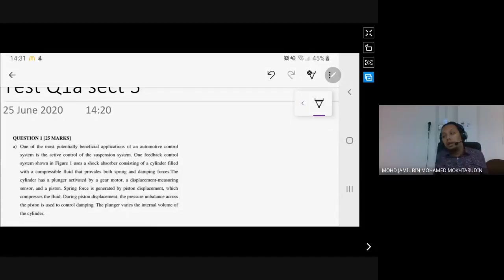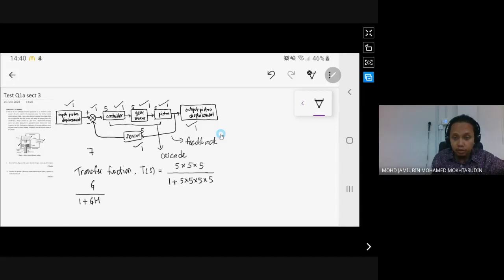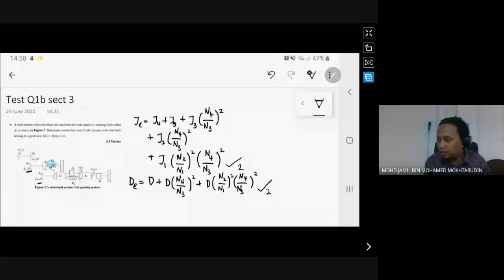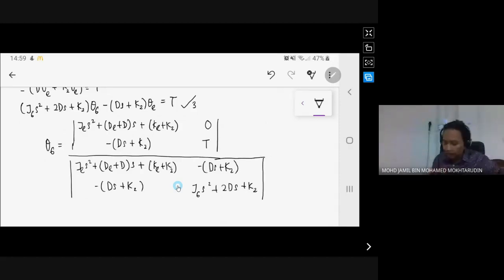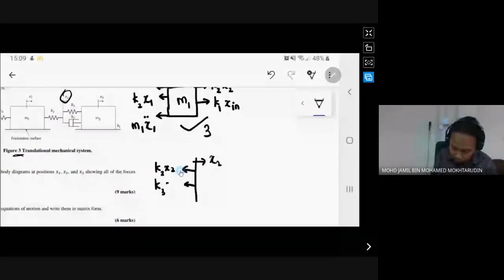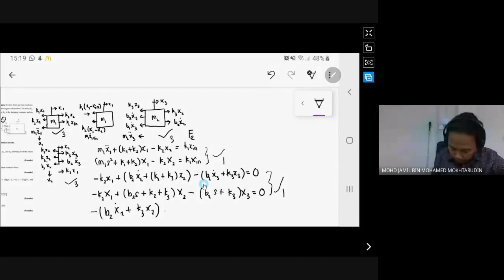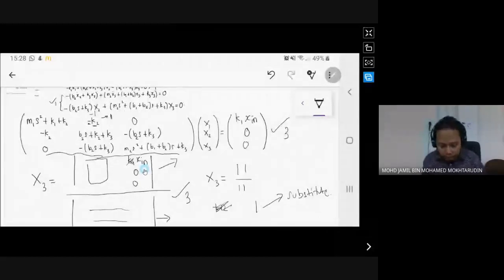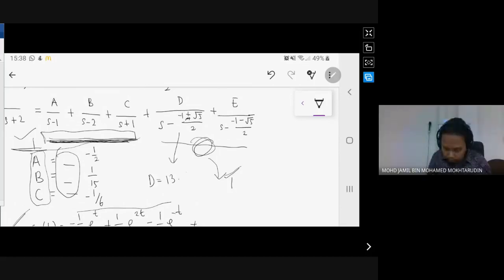Midterm test answer discussion (section 3)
This video discusses about midterm test answer.